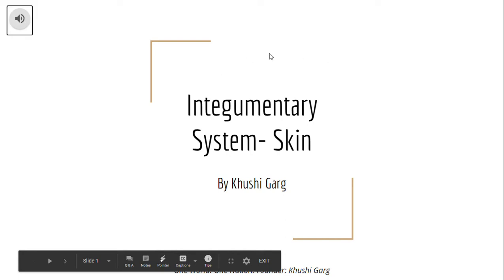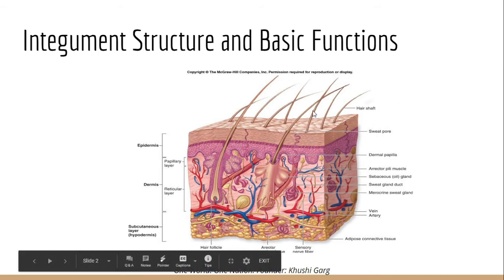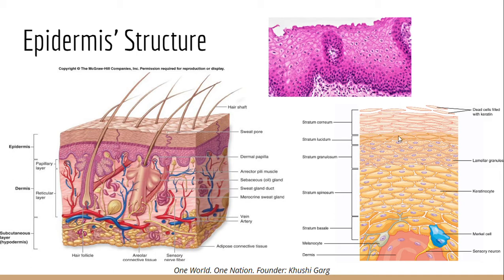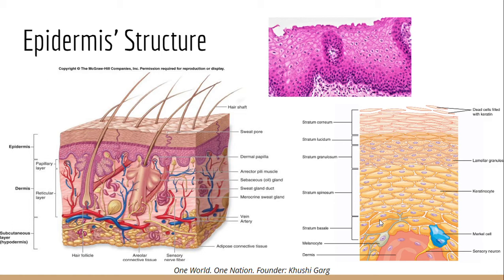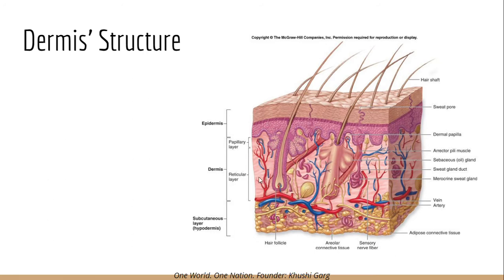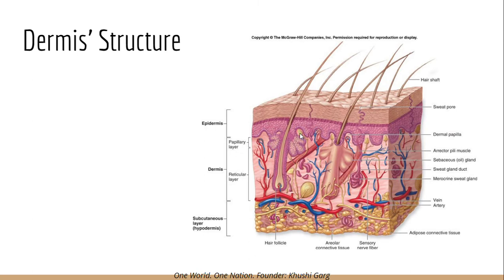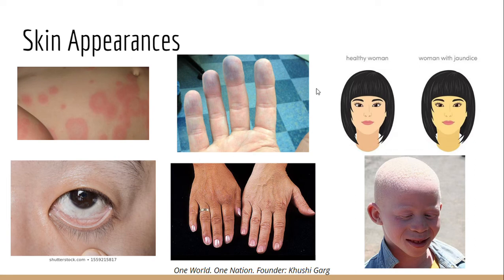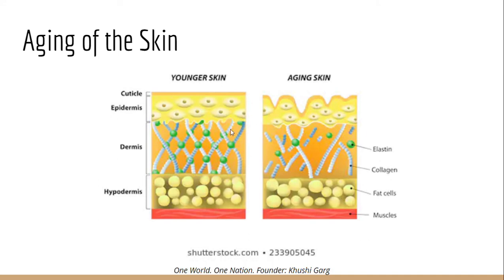Integumentary System- The Skin Anatomy Video 1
Hello everyone! In this video we are going to be talking about the integumentary system and specifically the skin. This includes the layers of the skin, structures, appearances of the skin, and aging of the skin. Also, this channel is part of a nonprofit organization called One World. One Nation. so please subscribe to support our initiative and check out our if you are in elementary school and would like to learn more about different science fields for free! This is what the integumentary system looks like. When I say integumentary system, this is comprised of basically your whole outer appearance, including your skin, nails, hair, and glands. The skin is what we see as the biggest part of this system, and this is the diagram of what your skin actually looks like. When people think of skin, they usually picture fat or some thin layer over your body, but the skin is very important and there is a lot going on in the skin. In fact, the fat does not actually start until the bottom layer of the skin so all the rest is the actual skin. Now, again, there is a lot going on in this diagram and each part plays a unique purpose that help us, from keeping us cool in the summer to making sure we do not get sick. One of the most obvious functions of the skin is covering our body, but it also serves many other functions such as protecting from outside invaders like bacteria, and insulating the skin, protecting deeper organs in our body, blood storage, sensory, protecting from heat damage (such as UV radiation), and provides structure to your body. There are specific units in the skin that allow for each of these functions, so lets take a closer look at the structure and the purposes of all the units of the skin. So the skin is essentially divided into three parts: the epidermis, dermis, and hypodermis (or the subcutaneous layer). So first let’s look at the epidermis. This layer is the upper most layer and is only about the depth of a piece of paper. It is made of cells called stratified squamous epithelium, which are basically skinny stretched cells that have nucleuses that are layered upon each other. The epidermis is further broken down into four or five sections, based upon where it is found in the body. The first layer is the stratum corneum. This layer is about 20-30 layers thick and is really the only part of the skin that is visible. It acts as a barrier for outside invaders and acts as a water barrier. It is composed of dead cells of keratin, which is the main protein found in the skin and is hard and very fibrous. The next layer of the epidermis is the stratum lucidum which has a clear layer of cells. Skin with this layer is only found in a couple places such as the palms of the hand and soles of the feet and is known as thick skin because it has this extra layer; every other part of the body does not have this layer, having four layers, and in these places it is called thin skin. So after the stratum lucidium is the stratum granulosum. The stratum granulosum is where cells are found that are beginning to die. Also, it is this layer that allows your skin to be waterproof because it contains something called lamellar granules. Lamellar granules are made from the keratin that is found in the skin and it creates a substance that creates a barrier against water. After the stratum granulosum is the stratum spinosum. This layer has cells that are new and not about to die, and even has some cells that are able to preform mitosis. Further, this layer is also majorly responisble for giving the skin its structure and flexibility because it has web like projections that keep the cells tightly packed together. Finally is the stratum basale. This final layer is where new cells are formed and these new cells are pushed upward to the next layers where they perform different functions until they die at the stratum corneum. Also the stratum basale is different in that it does not have layers, but is a single layer of cubodial kertainocytes, not stratified, so they appear bigger because of their important function of creating more cells for the skin. The cells on the stratum corneum are always shedding off, so this is why the stratum baslae needs to continually provide more cells. Also present in the stratum basale, there are some cells called Merkel cells. These cells are for sensing touch and movement. Also, there are some melanocytes seen in the epidermis of the skin as well and these cells give skin its color. The dermis is the second large layer of the skin. This is much bigger than the epidermis and has many units, glands, and structures present. The dermis is also broken down into two further divisions: the papillary layer and reticular layer. So the papillary layer is just this skinny purple layer you see and it also inclues these weird purple swiggles that are present. What is this wavy line in the skin? This is called the dermal papillae and is what forms your fingerprints.